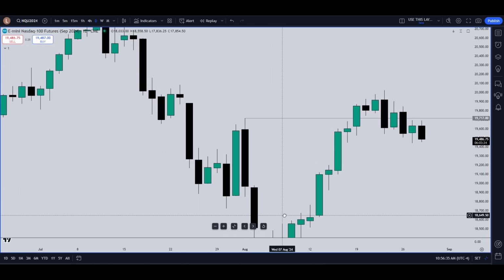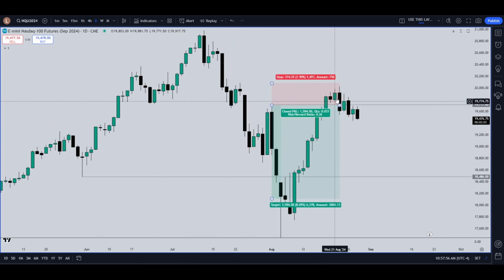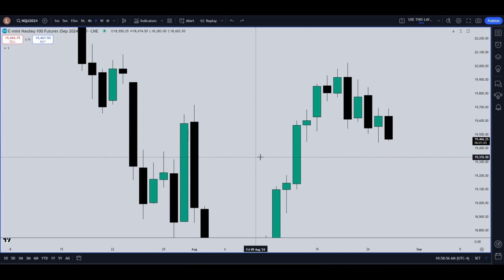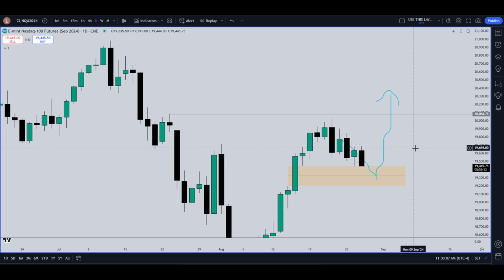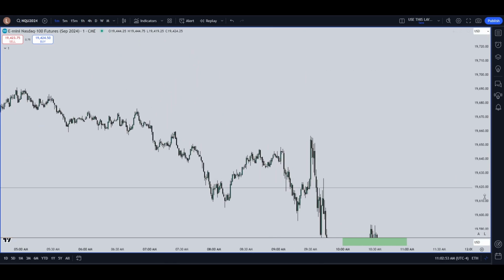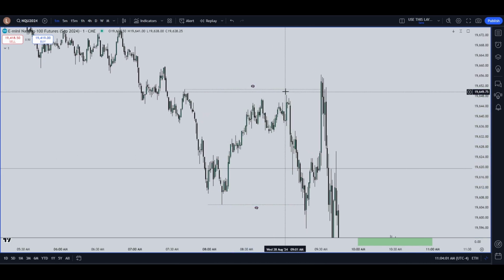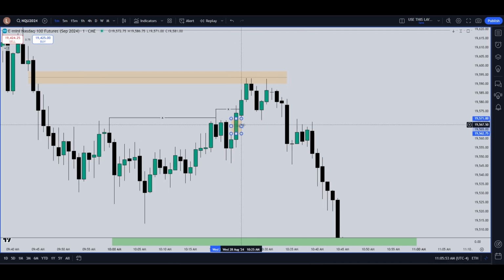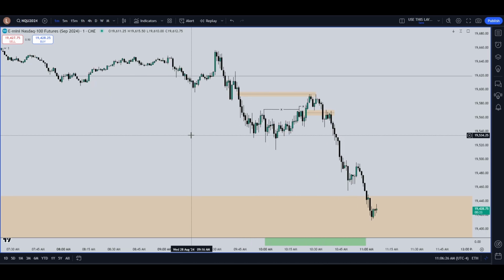How To Identify Liquidity in YOUR Trading l ICT Concepts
In this video, I show you How To Identify Liquidity in YOUR Trading l ICT Concepts